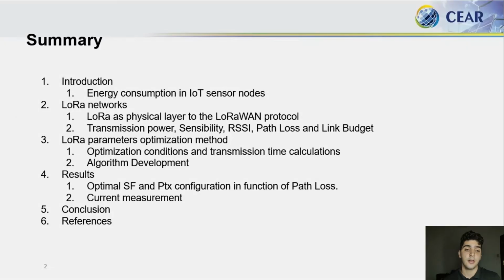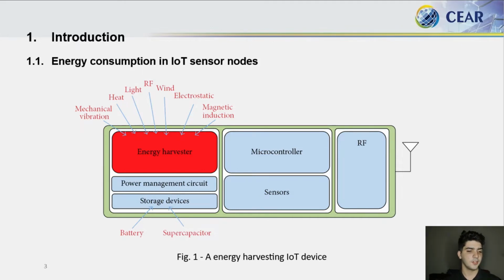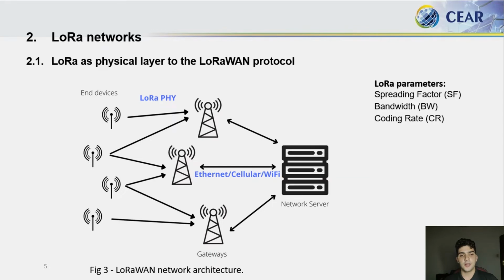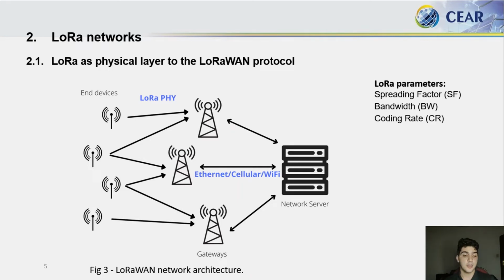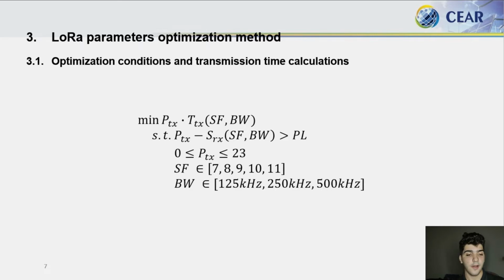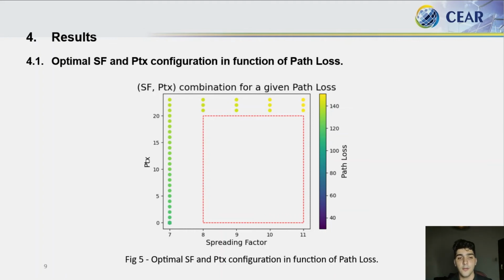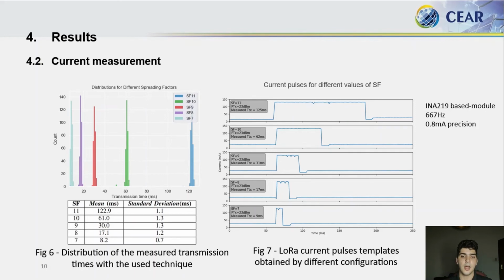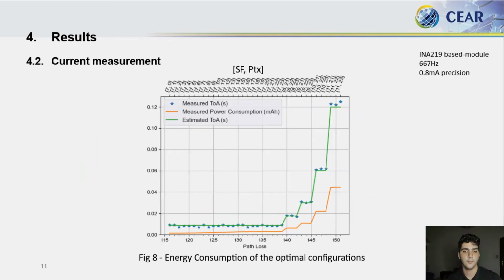An Optimization Method based on LORA Parameters for Energy Consumption Reduction | INSCIT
Article published at the 5ᵗʰ International Symposium on Instrumentation System, Circuits and Transducers (INSCIT)